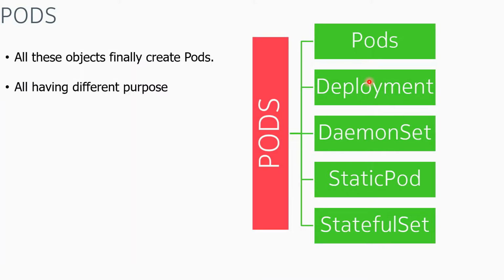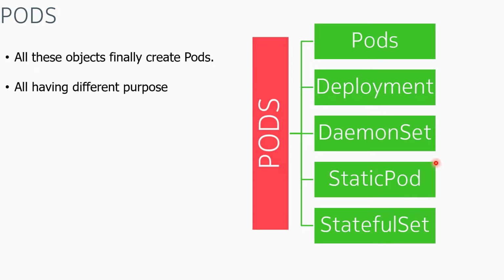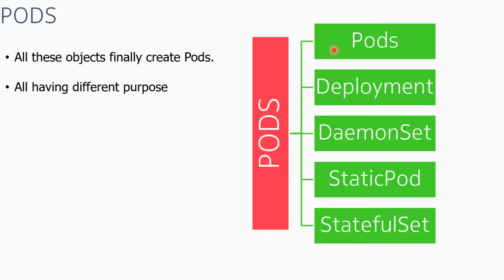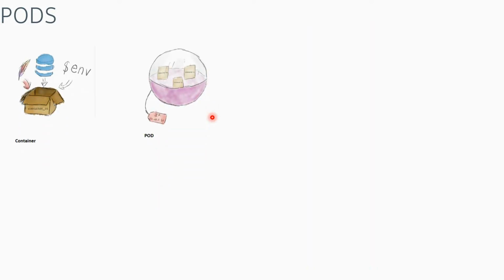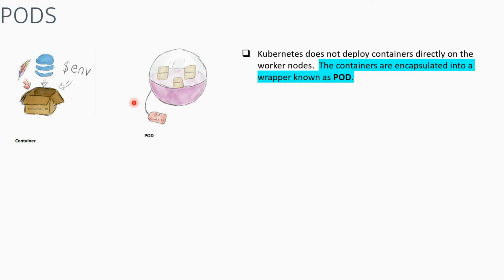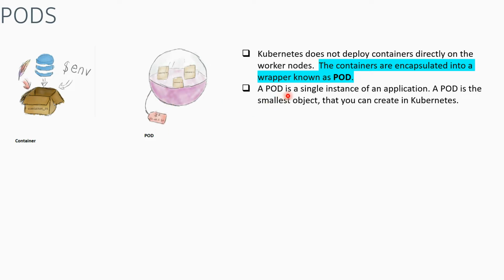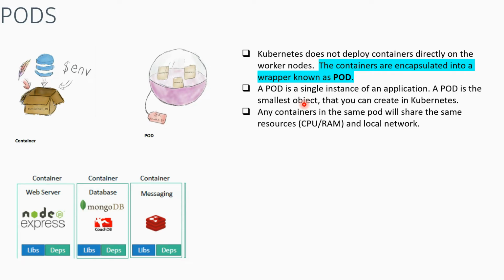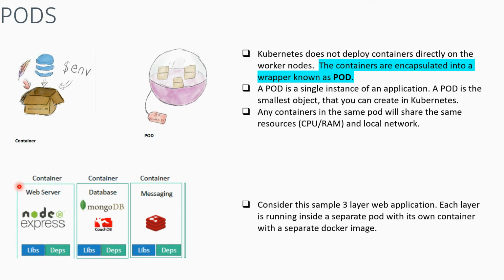EasyKube 10 All about Pods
00:00 Different types of Pods
01:38 Pod Explained

PODs are the basic blocks of Kubernetes but, do you know in how many ways pods can be created in Kubernetes? What is inside a Pod?

Get all your answers in this video

Tune in to this EasyKube series which has been made for absolute beginners in this space.